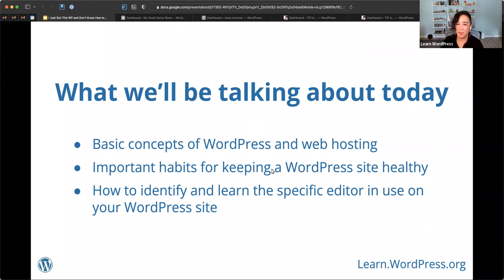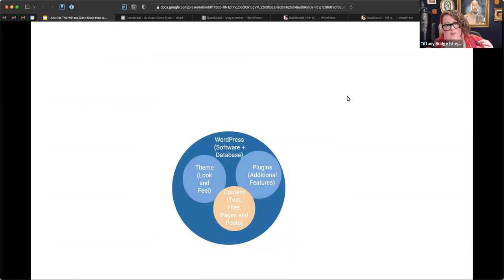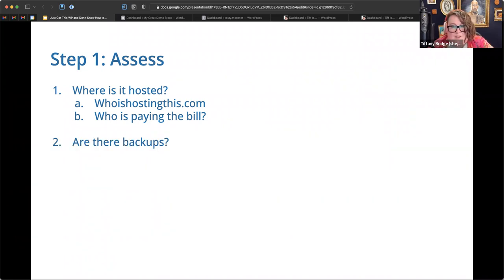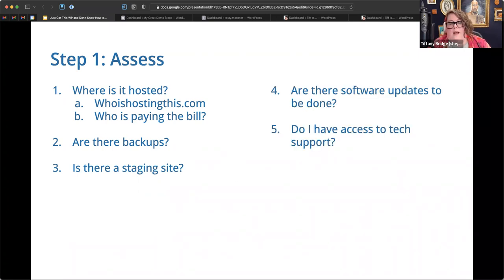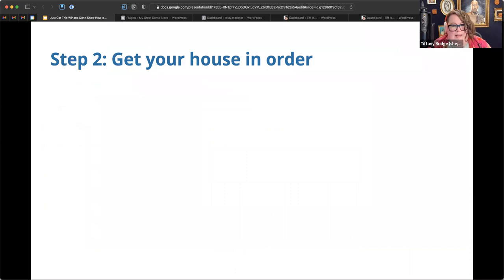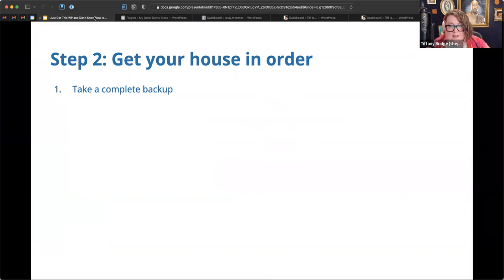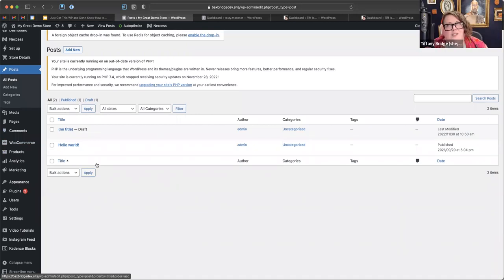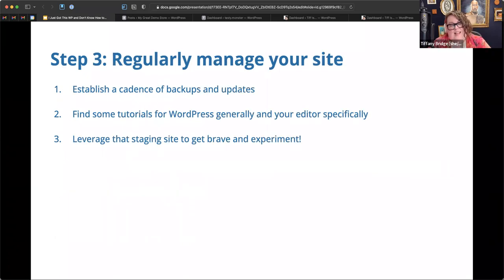I just got this WordPress and don’t know how to use it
This session is for people who were put in charge of a WordPress site they didn’t set up, and have zero to low technical or WordPress knowledge. They might be:

• Volunteers for nonprofits or informal community/civic/religious groups.

• Employees at small to medium sized businesses or nonprofits.

In this workshop, you will learn:

• Basic concepts of WordPress and web hosting.

• Important habits for keeping a WordPress site healthy.

• How to identify and learn the specific editor in use on your WordPress site.Presentation Slides »